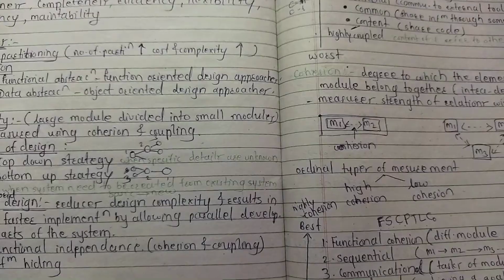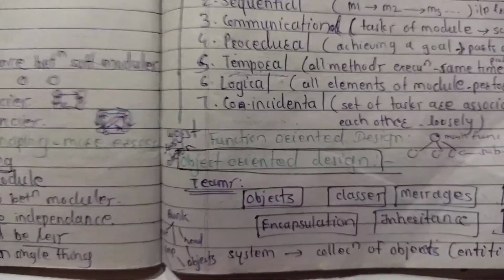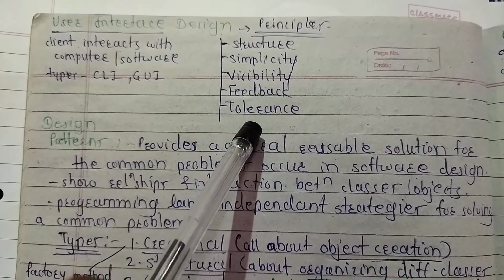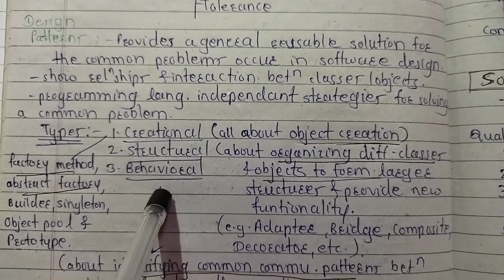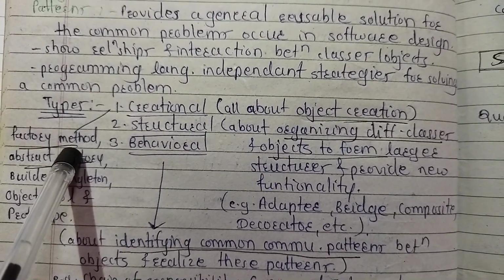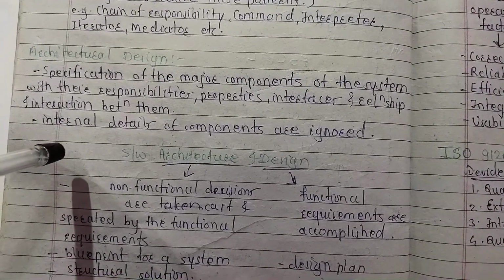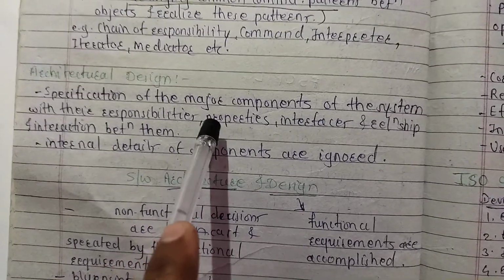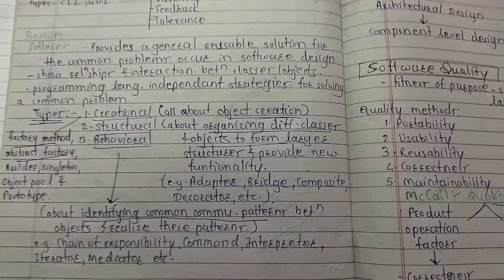Software Engineering#Software design Part 2#last minute notes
Types of design